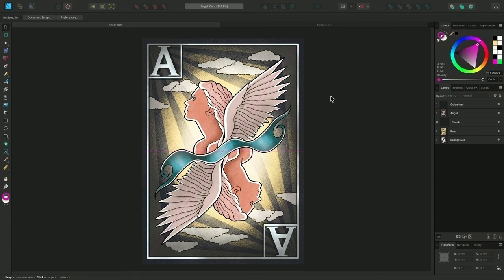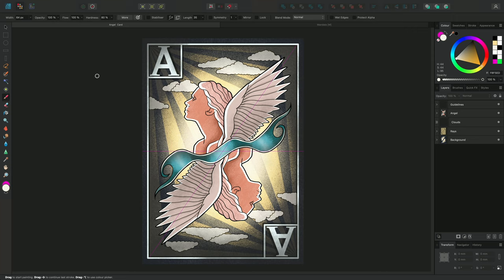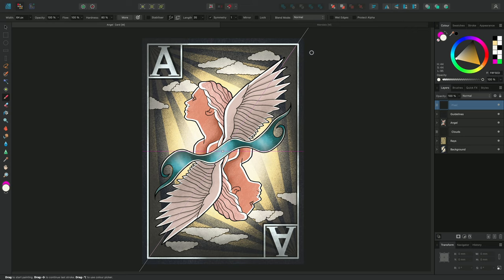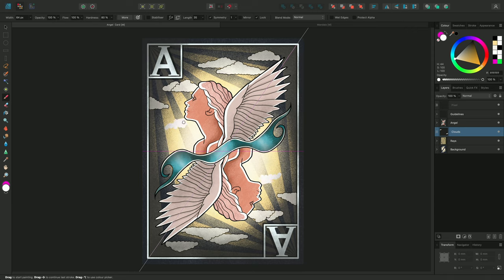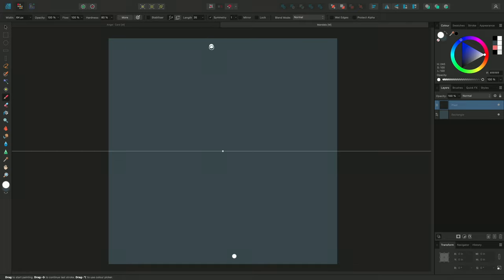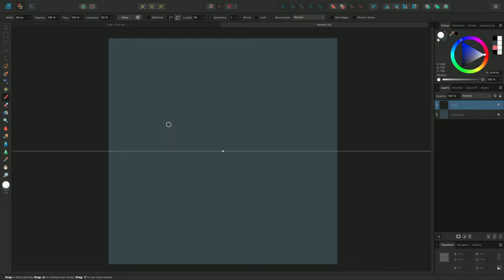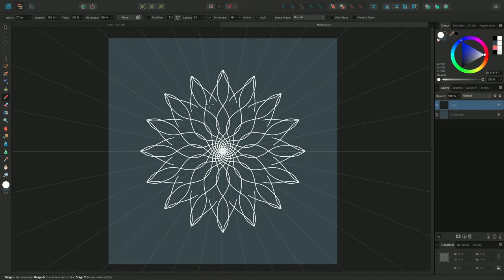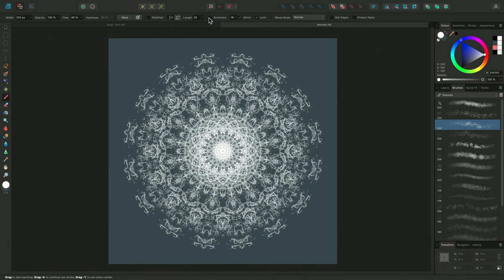Symmetry and Mirroring (Affinity Designer)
Discover the easy-to-use symmetry mode available with raster brush tools in Affinity Designer.

Credits: Artwork by Katy McCabe.